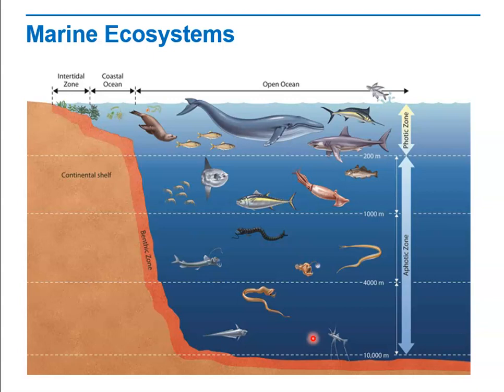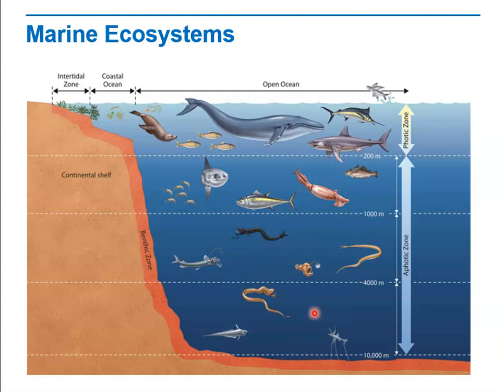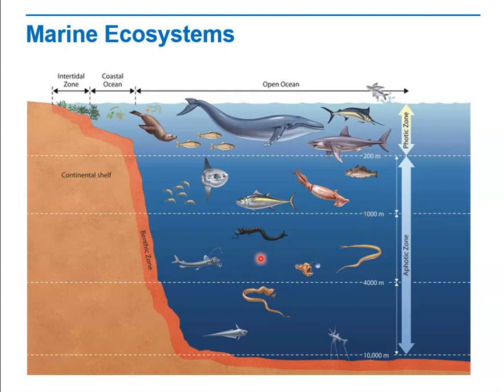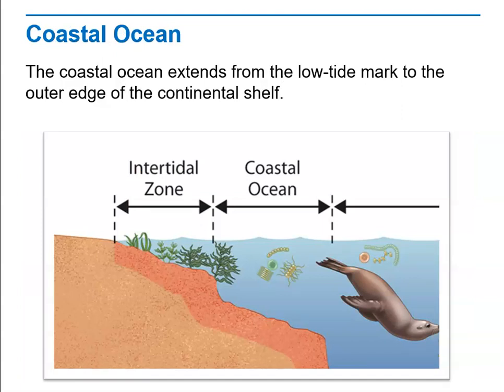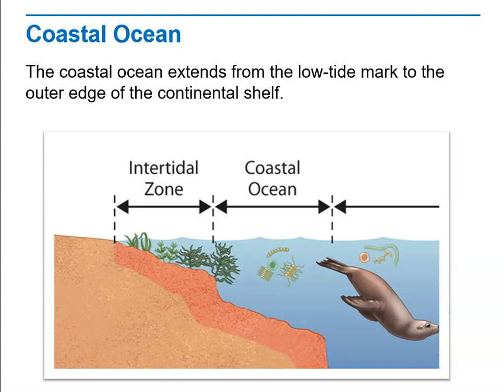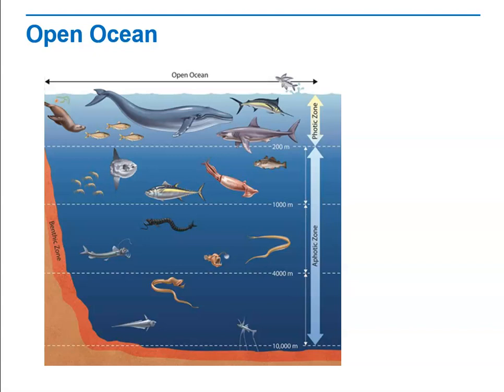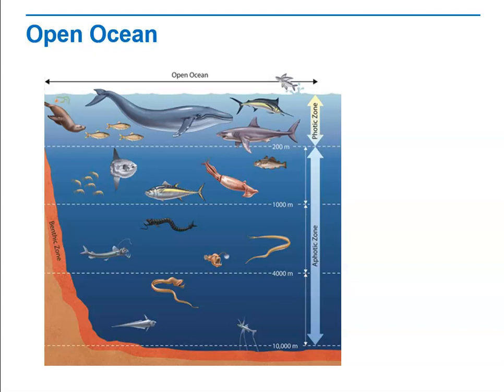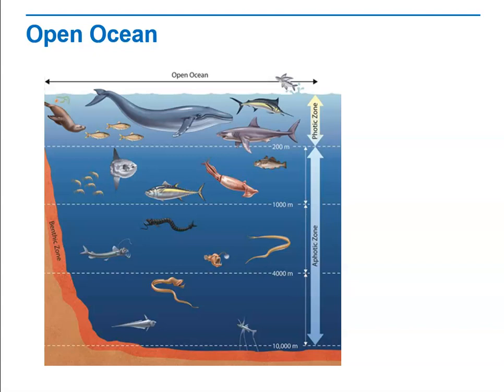Biology Lecture 1 1 3E